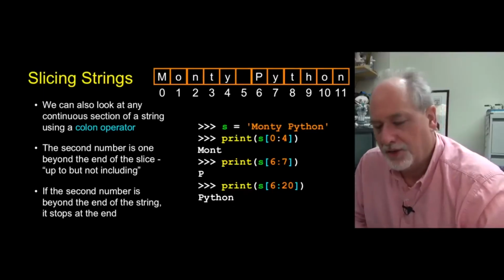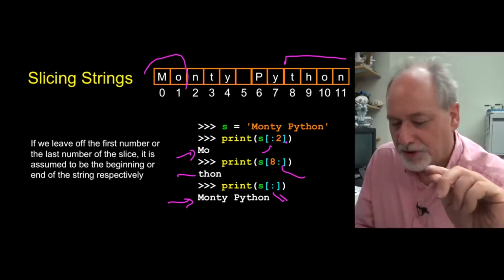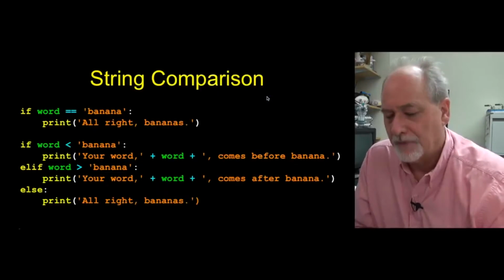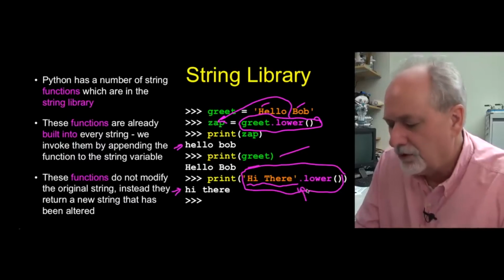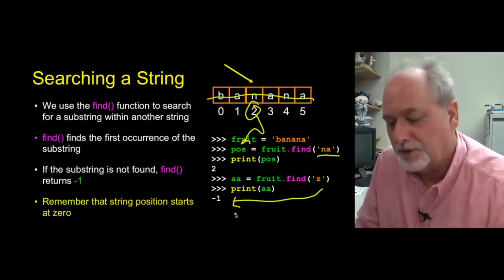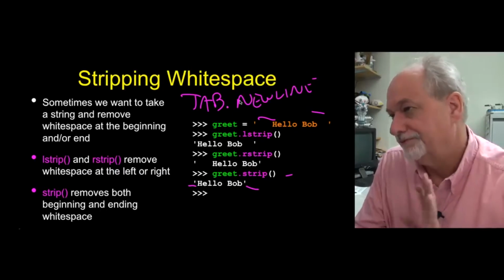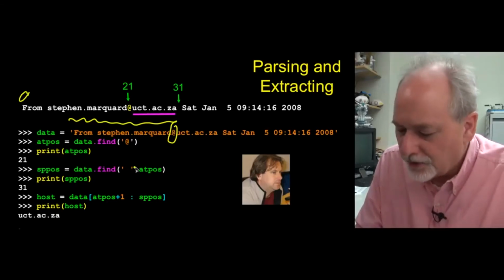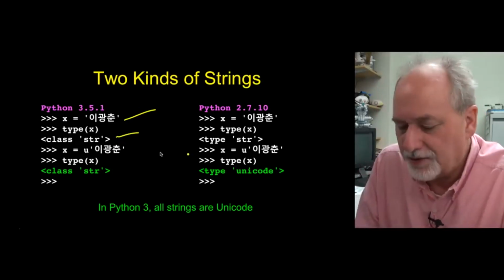PY4E | Chapter 6: python strings -more operations| python strings formatting tutorial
python strings - python strings  ||  python tutorial  ||  python programming.
how to use strings in python - python tutorial for beginners.  python string methods. in this python beginner tutorial  we will begin learning about the string data type.

 we will be going over different ways to format strings  and also a lot of useful string methods.
using the python string methods.

 like our facebook page:

how to access a string in python,
how to declare a string in python,
how to use a string in python,
python string and lists,
python string string methods